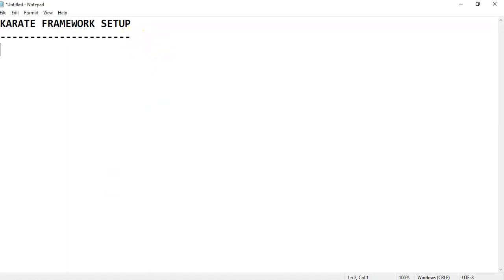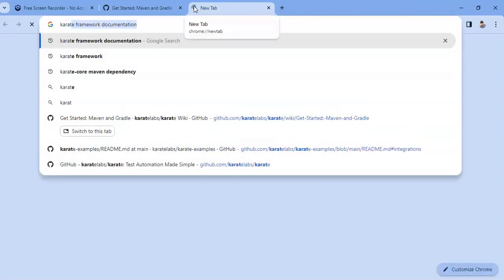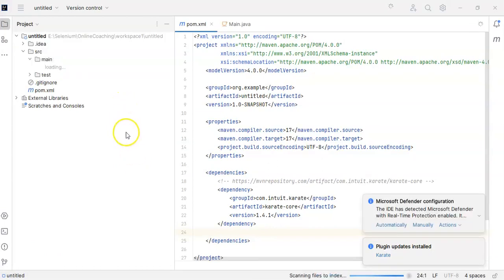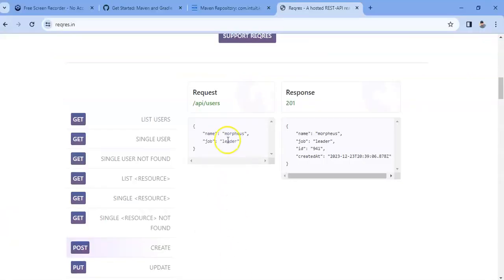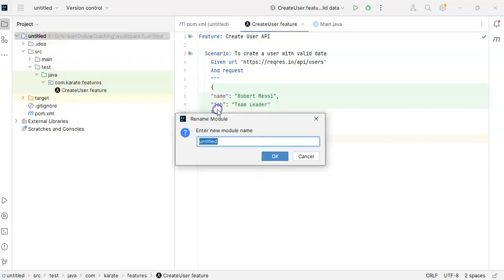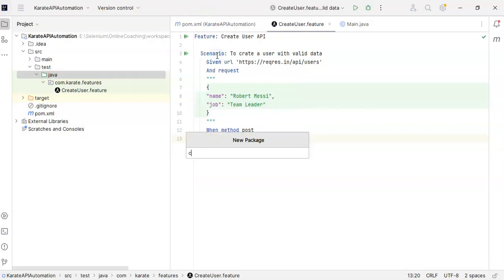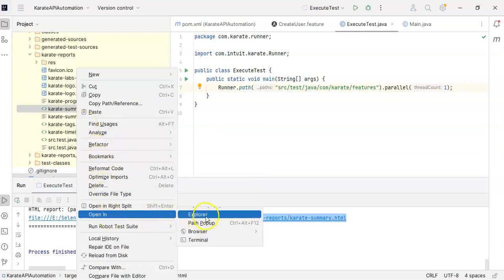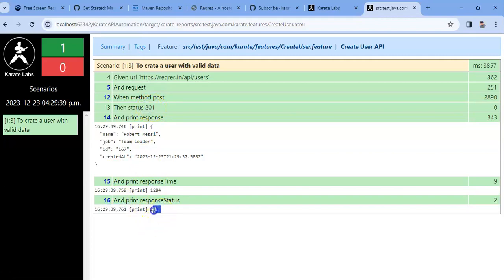Setup Karate Framework using karate-core maven dependency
1. How to setup a karate framework using karate-core maven dependency?
2. How to execute a feature file using main method in Karate Framework?